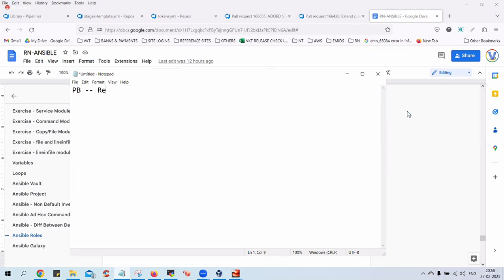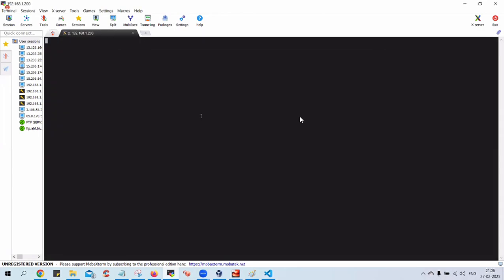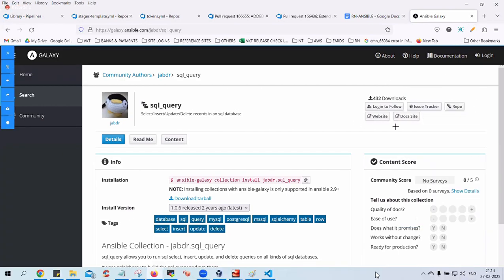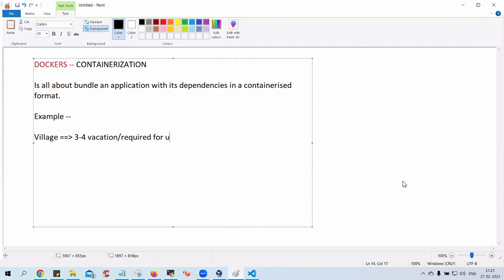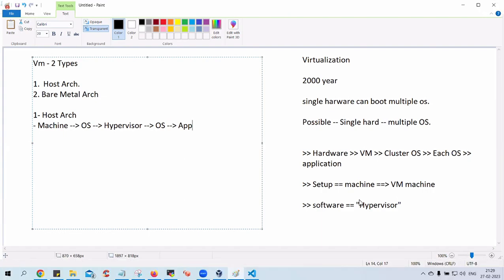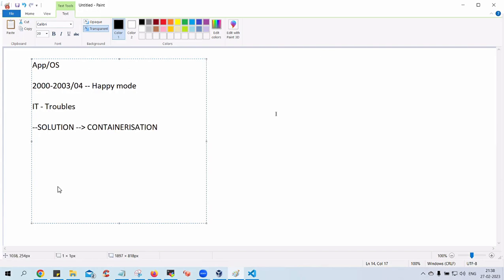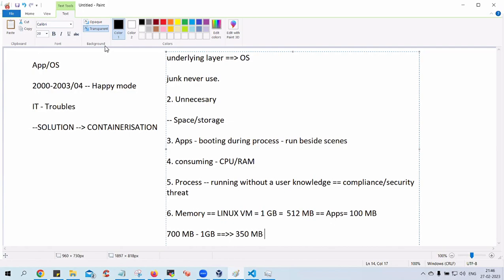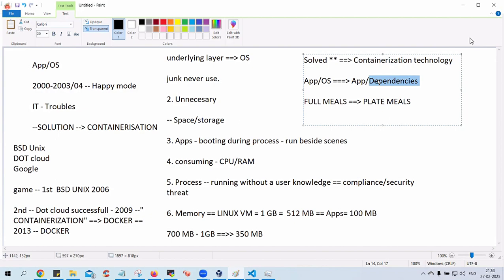Zoom Meeting 2023 02 27 20 58 26